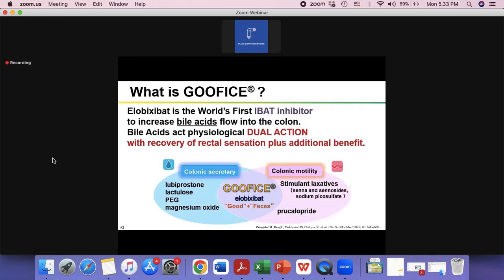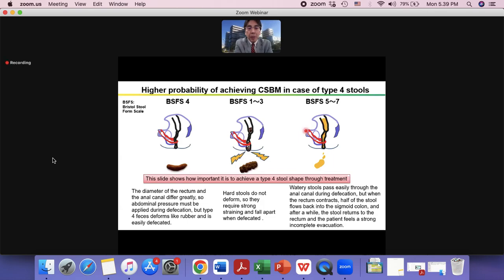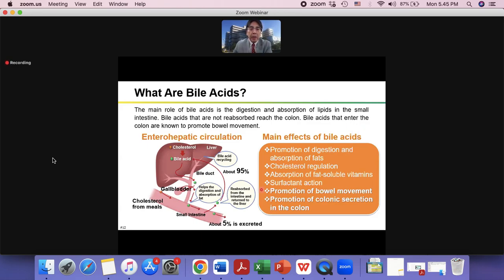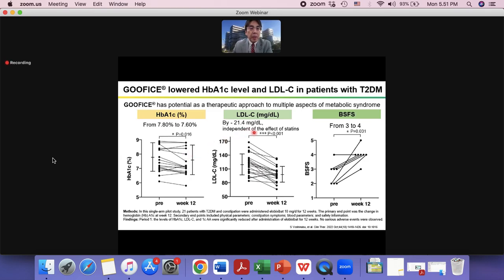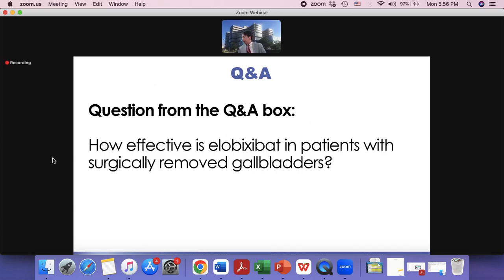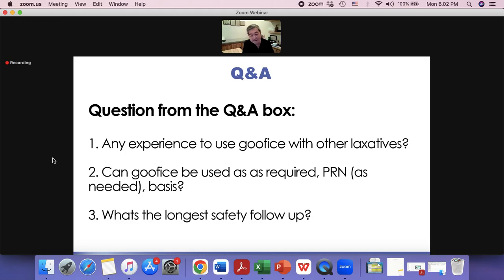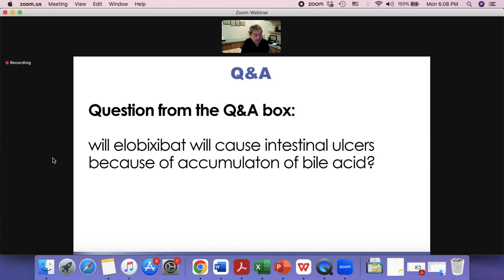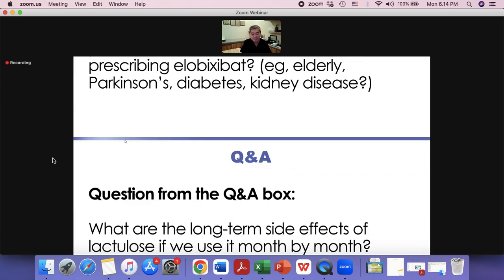Elobixibat 2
credit to EISAI